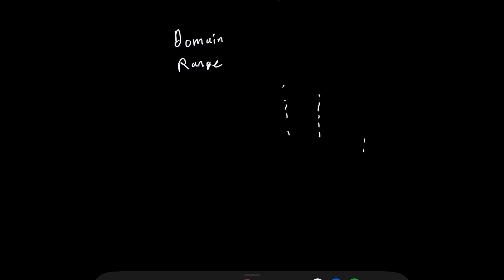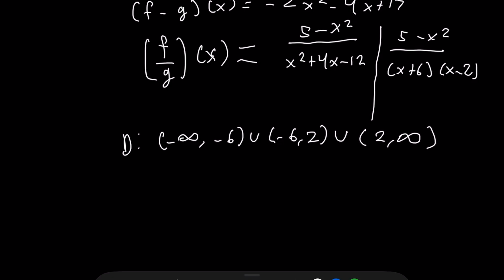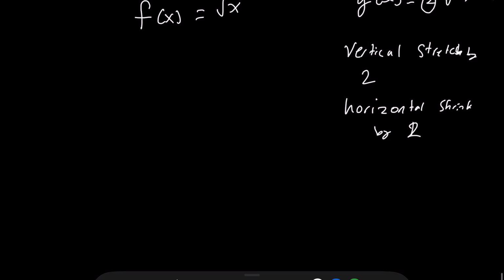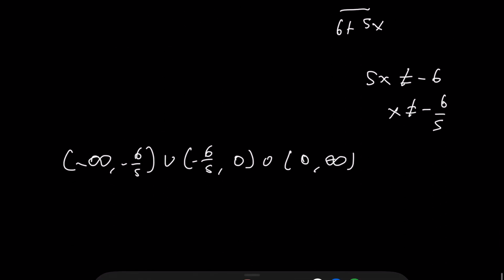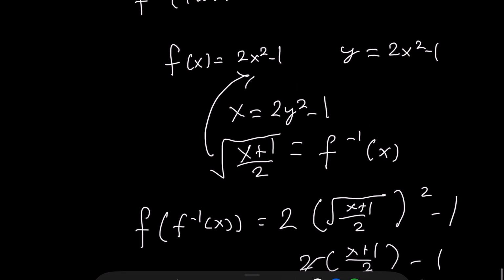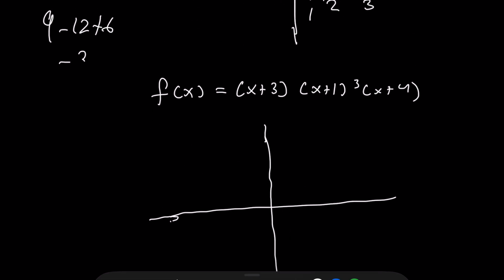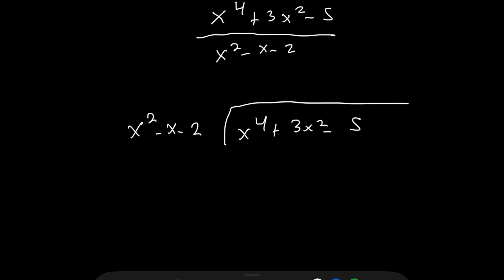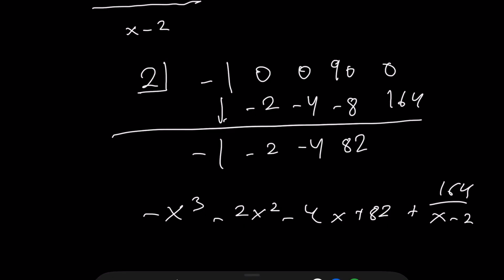Speedrun Algebra II | Video 2: Analysis of Polynomials and Functions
In this video, we will talk more about functions in terms of domain and range, graphing, and more.